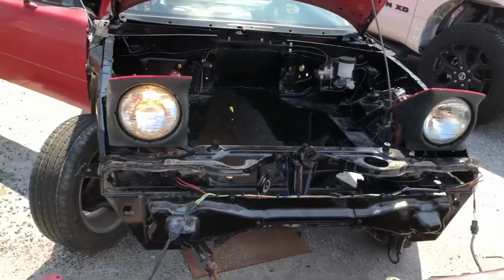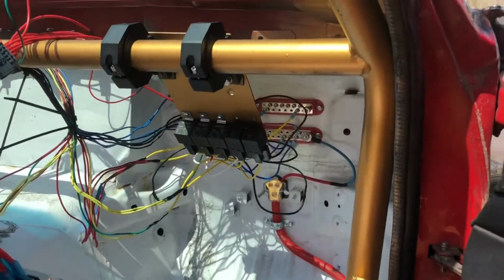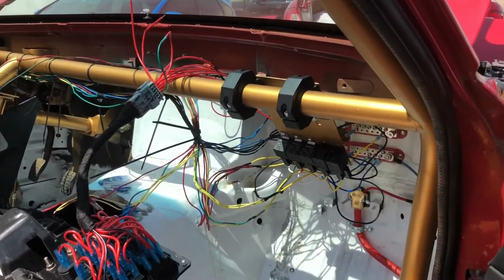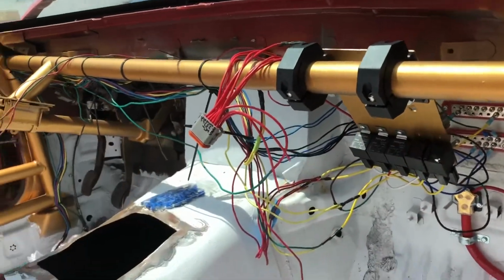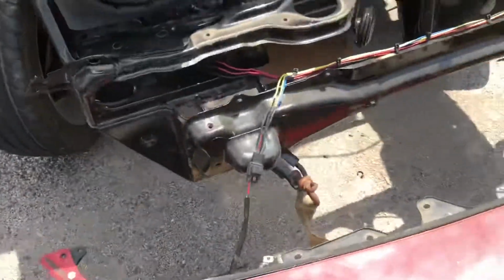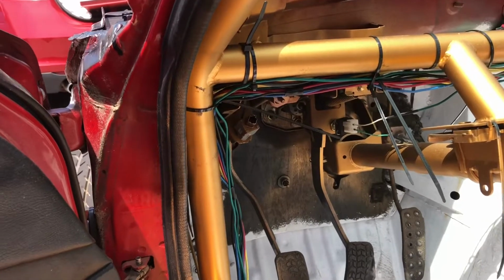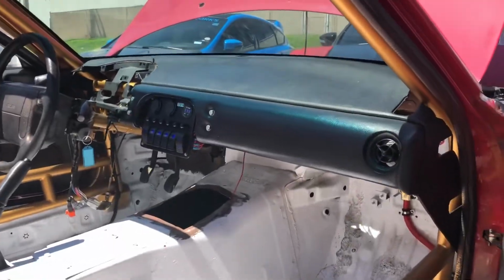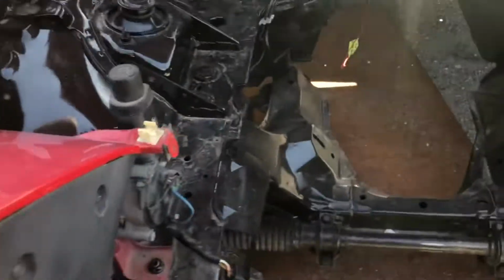EcoYata wiring is DONE!!!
The EcoBoost Miata wiring is finally done! Body harness is all wrapped up, mounted, and is waiting for the engine to go back in!